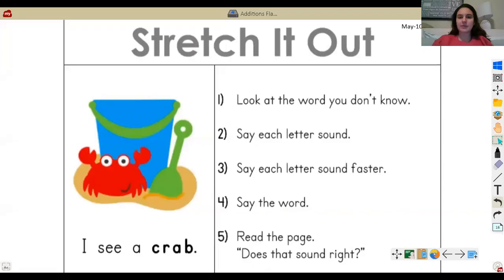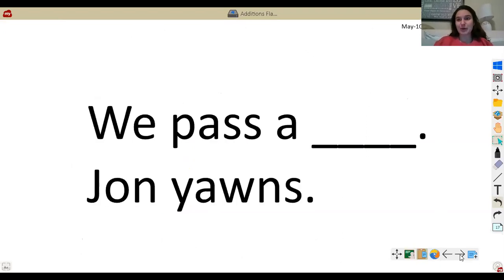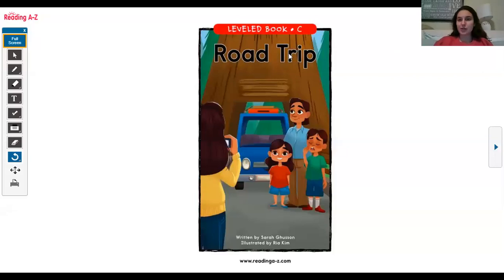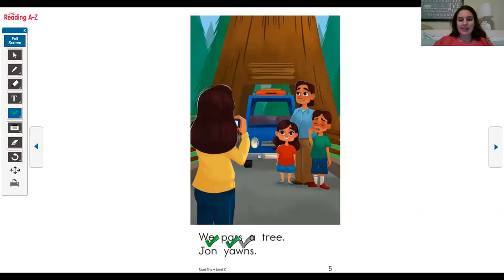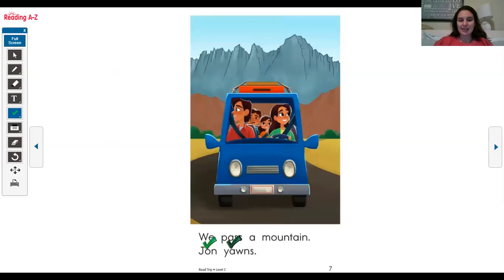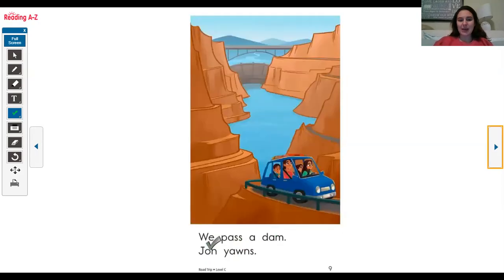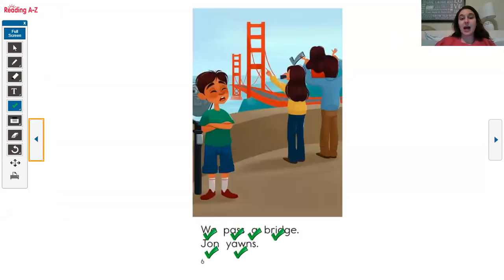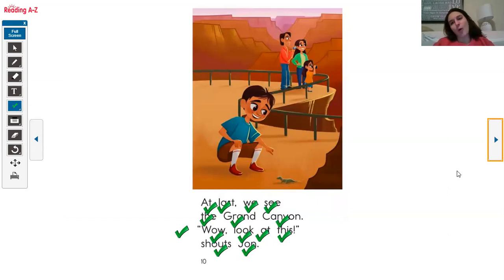Kindergarten-Guided Reading-Tuesday 5.12.2020